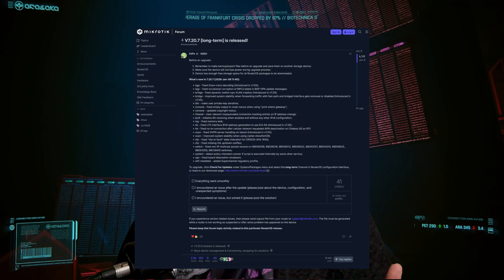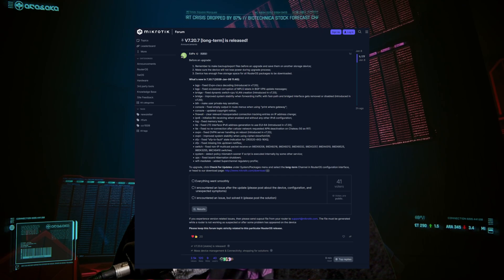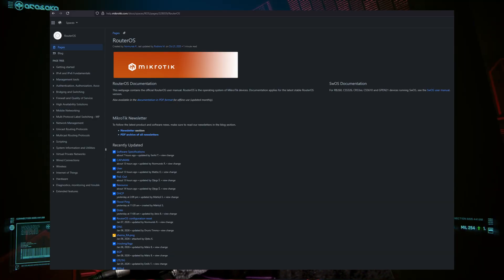MikroTik FINALLY releases an LTS build! ROSv7.20.7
ROSv7 LTS is HERE!!! I cannot believe it I'm so happy :')!! What do you guys think about it?